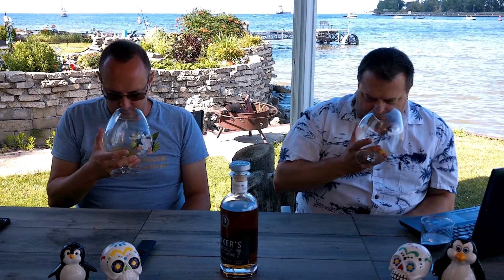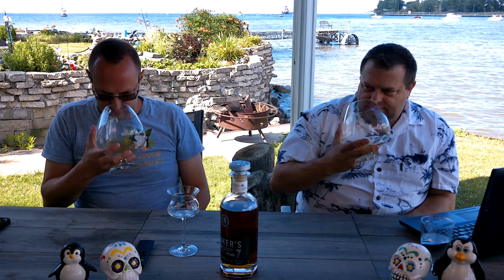Baker 7 Bourbon Drink Review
Baker 7 Drink Review